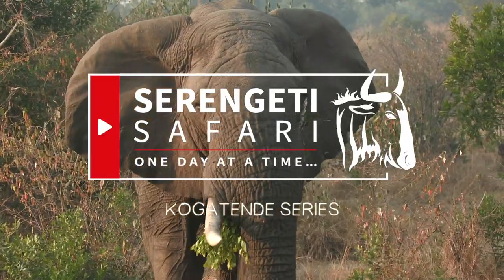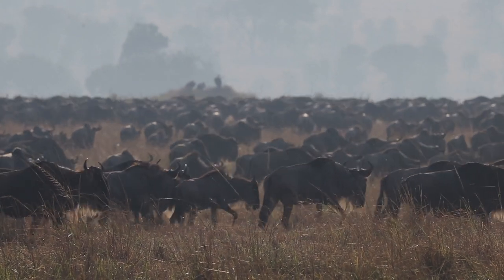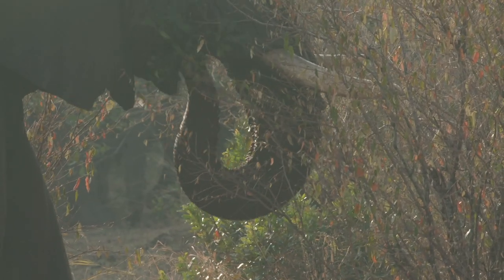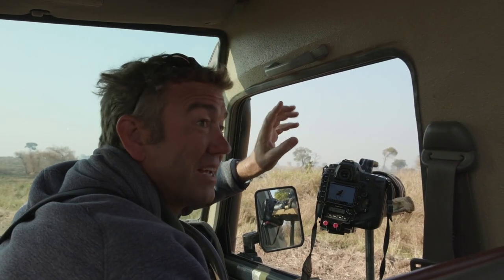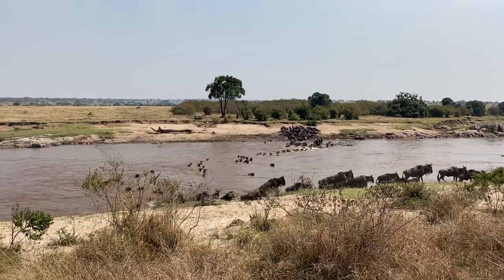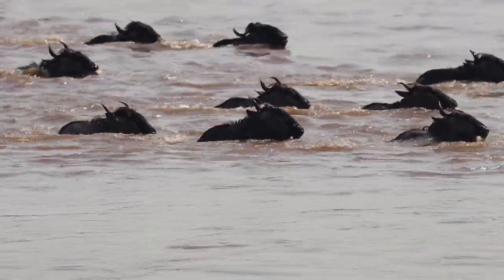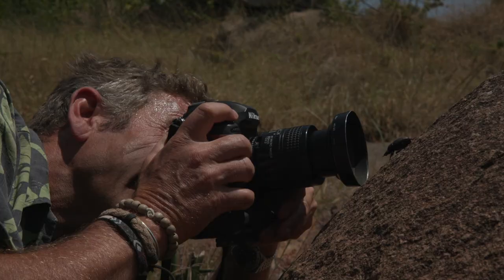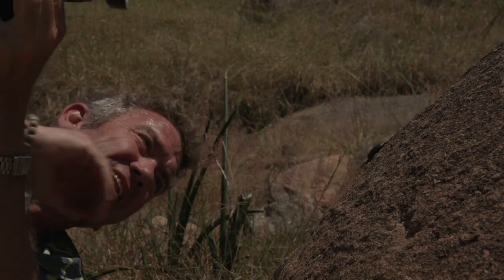Kogatende Series Episode Four - Meet the Swimming Instructor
Another mad day in the wild world of safari here in the northern Serengeti. Paul and Eliza get to grips with elephants in musth and Paul gives a lesson in macro wildlife photography. Meanwhile Jombi and Richard have seen the most extraordinary scenes of wildebeest meeting a crocodile….It’s a crazy day.

We are supporting the Frankfurt Zoological Society's work in the Serengeti. Please look here and support them:

We hope that by watching these fun video blogs you may get inspired to come here and visit the Serengeti as soon as possible. We need you, the Serengeti needs you, the thousands pf people employed in the tourism sector need you.
Don’t forget to Comment! We read them all and love answering your questions - especially those about wildlife and photography. You can ask us about knitting but we don't know much about that!

Let's get the message of the Serengeti and wildlife out there.

Do pass these fabulous (we say modestly) videos on to friends, family, work colleagues and please ask them to SUBSCRIBE to our YouTube Channel, so we can let you and them know as soon as we post each short and action-packed episode in the next series.

Bye for now and see you tomorrow for our next exciting instalment.

Cheers

Paul, Eliza, Jombi and Richard